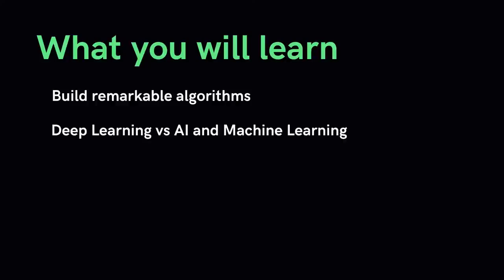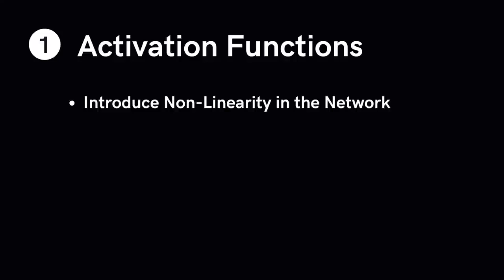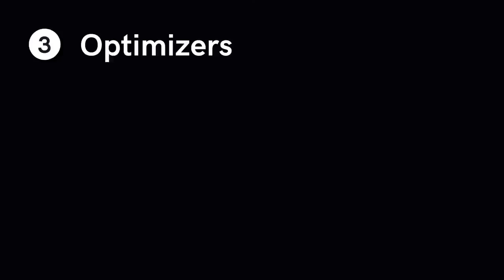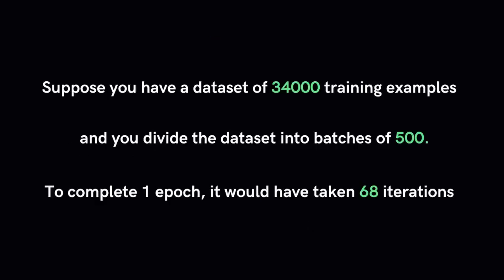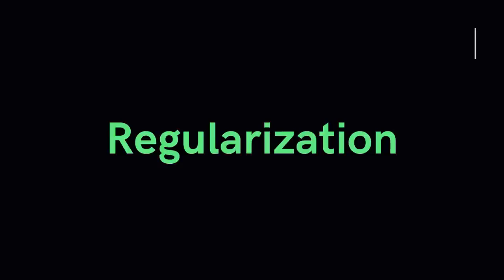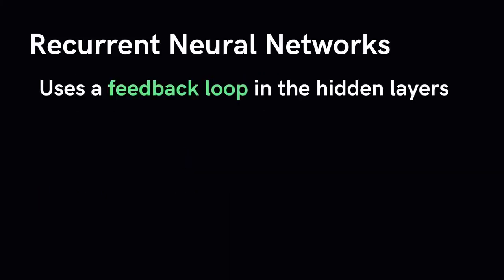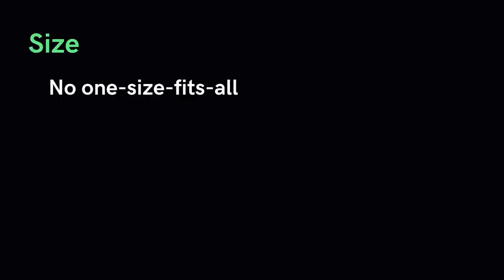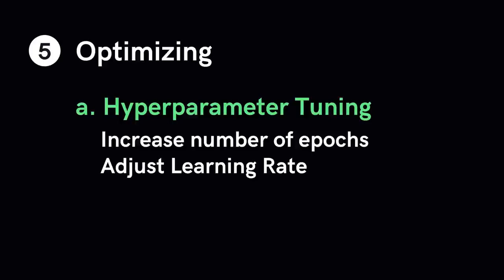Deep Learning Crash Course for Beginners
Learn the fundamental concepts and terminology of Deep Learning, a sub-branch of Machine Learning. This course is designed for absolute beginners with no experience in programming. You will learn the key ideas behind deep learning without any code.

You'll learn about Neural Networks, Machine Learning constructs like Supervised, Unsupervised and Reinforcement Learning, the various types of Neural Network architectures, and more.

✏️ Course developed by Jason Dsouza.

⭐️ Course Contents ⭐️
⌨️ (0:00) Introduction
⌨️ (6:12) How do Neural Networks LEARN?
⌨️ (12:06) Core terminologies used in Deep Learning
⌨️ (23:42) Optimizers
⌨️ (30:10) Parameters vs Hyperparameters
⌨️ (32:03) Epochs, Batches & Iterations
⌨️ (34:24) Conclusion to Terminologies
⌨️ (35:18) Introduction to Learning
⌨️ (46:25) Regularization
⌨️ (51:25) Introduction to Neural Network Architectures
⌨️ (51:37) Fully-Connected Feedforward Neural Nets
⌨️ (54:05) Recurrent Neural Nets
⌨️ (1:04:40) Convolutional Neural Nets
⌨️ (1:08:07) Introduction to the 5 Steps to EVERY Deep Learning Model
⌨️ (1:08:23) 1. Gathering Data
⌨️ (1:11:27) 2. Preprocessing the Data
⌨️ (1:19:05) 3. Training your Model
⌨️ (1:19:33) 4. Evaluating your Model
⌨️ (1:19:55) 5. Optimizing your Model's Accuracy
⌨️ (1:25:15) Conclusion to the Course